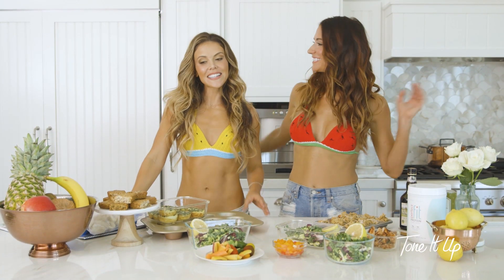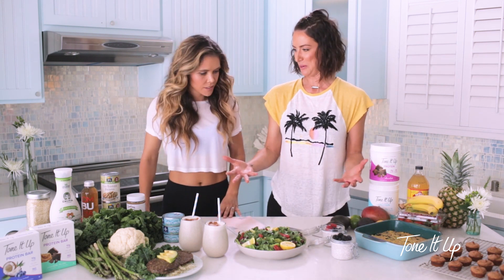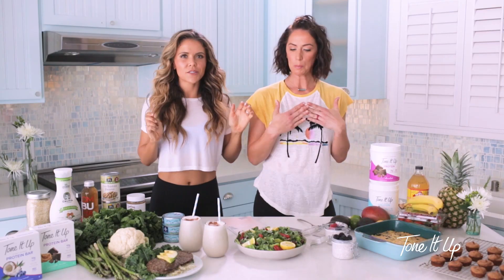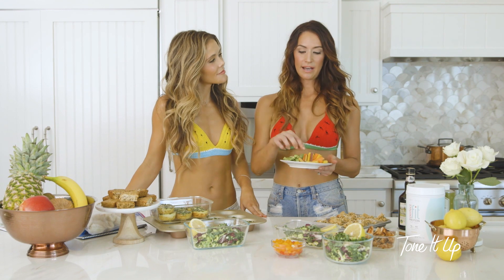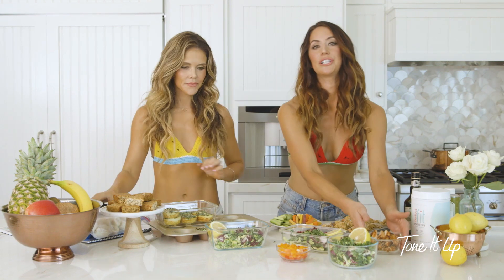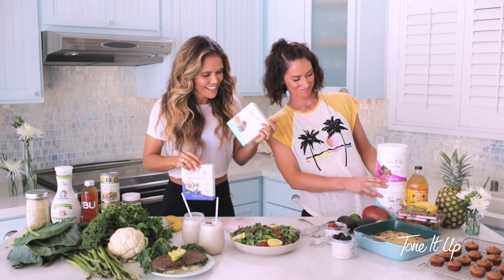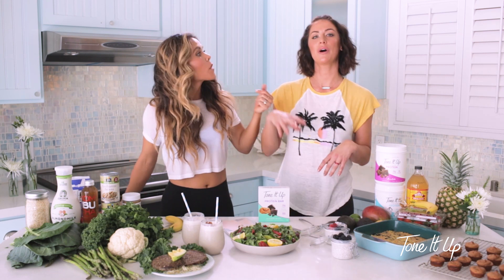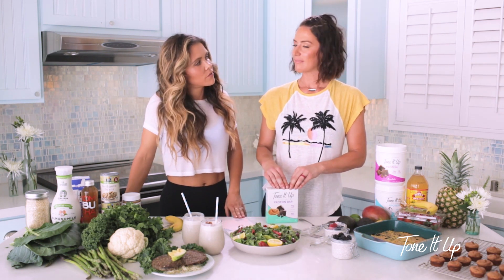Our 5 Best Simple Meal Prep Tips ~ These Are Game Changers!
for our 5 BEST meal prep tips!! We love doing these 5 things on Sundays to set ourselves up for success for the whole week. These will make your life SO much easier during busy weeks! Here's a sneak peek~
*Prep your breakfast
*Whip up your chia seed pudding
*Prep your veggies
*Chop your kale
*Stock up on protein